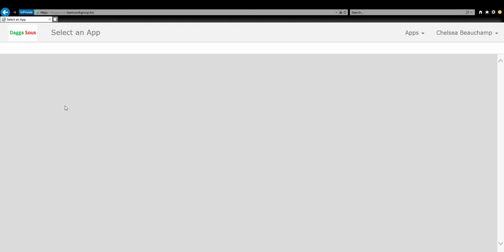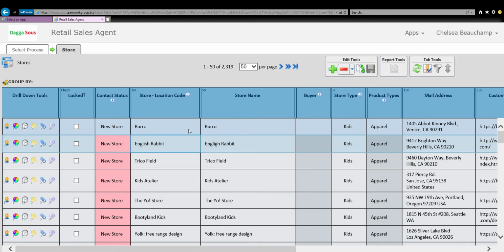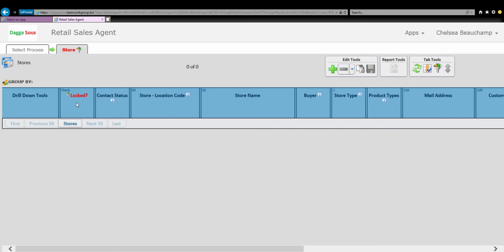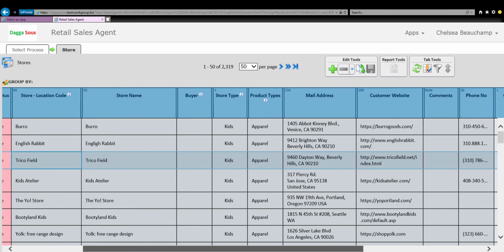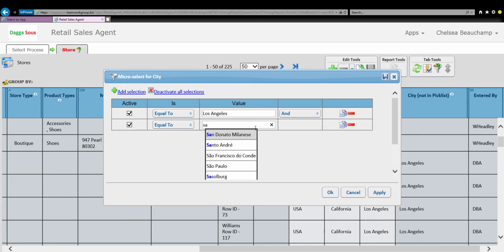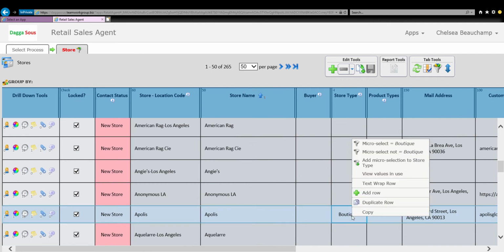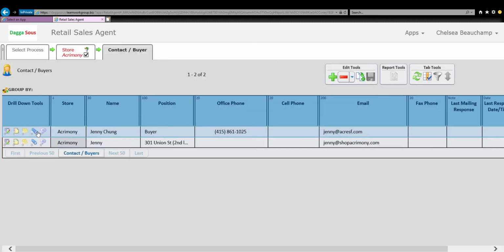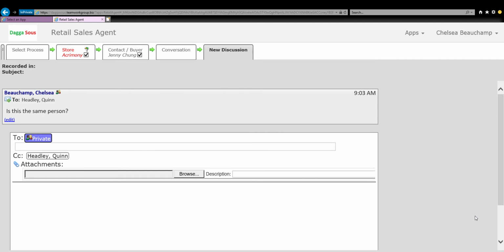Brief Intro to Retail Sales Agent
Review a few basics of using TWIST to get your data.